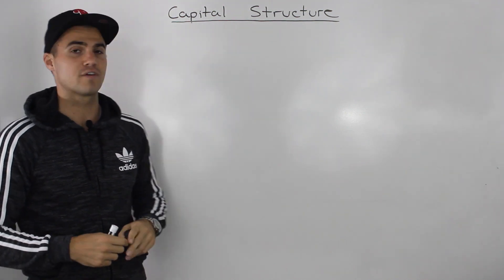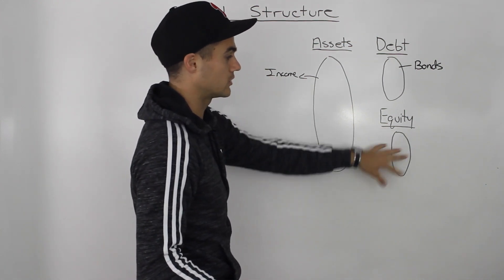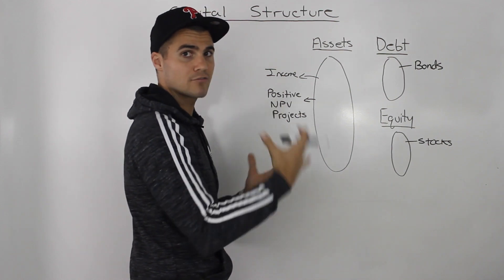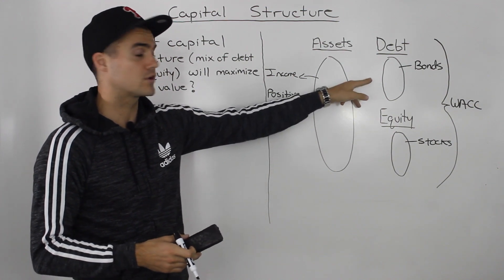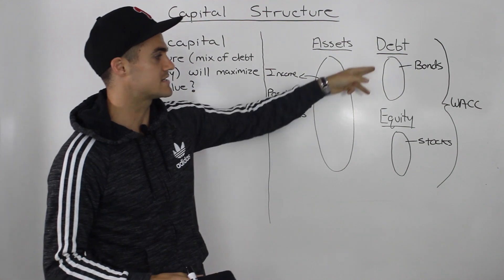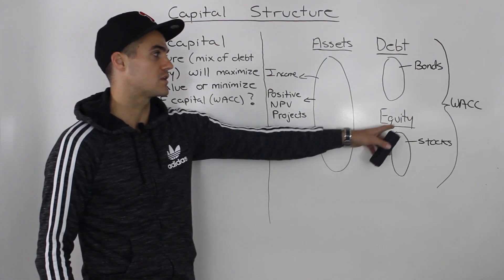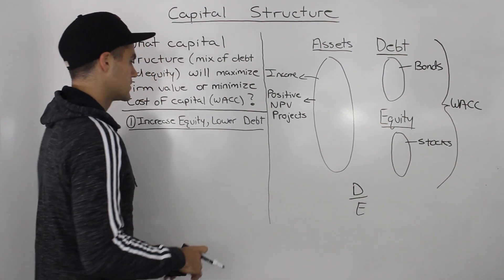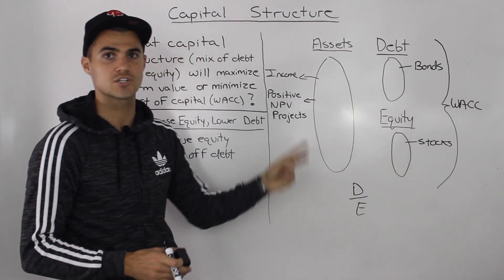FIN 401 - Capital Structure Overview - Ryerson University